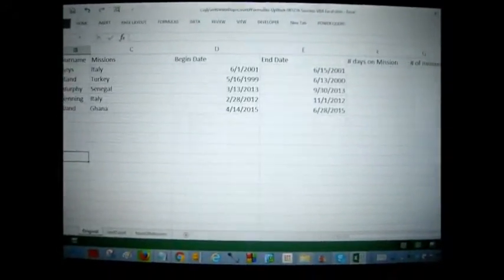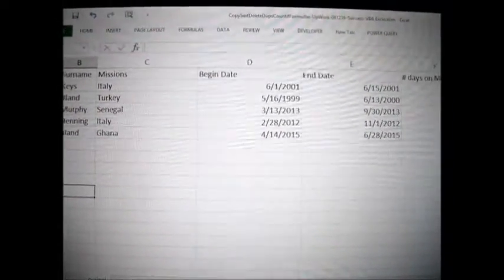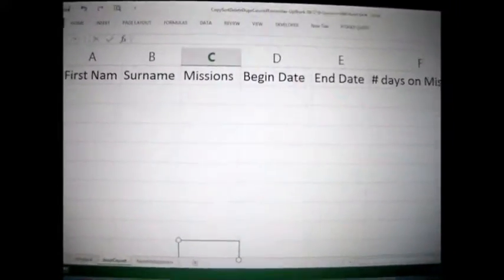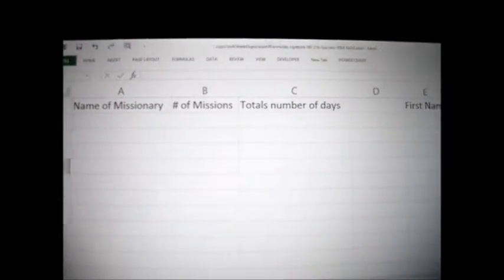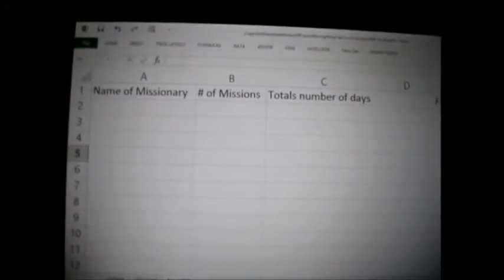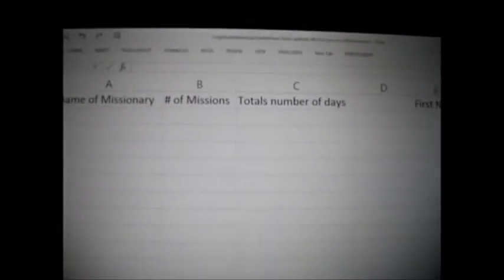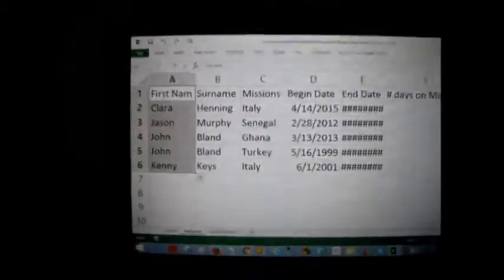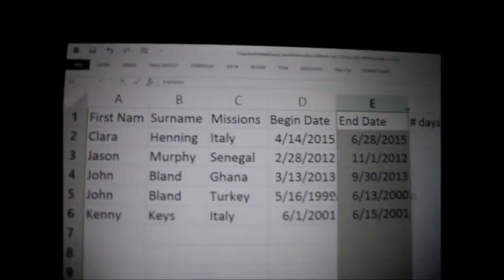While Wend Loop to Copy, Paste from Sheet to Sheet, Sort, Delete, Sum, Countif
This code does the following:
1) it copies the content from "Original" sheet to "SortCount" sheet;
2) it sorts the content in "SortCount" sheet, Column A and it sums the days spent on a mission by subtracting the last day from the first day of a mission;
3) it copies the content from column A in sheet "SortCount" to column A in sheet "NumOfMissions; it then sorts the data in column A in "NumOfMissions" sheet, and it deletes the duplicates; next, it goes back to "SortCount" sheet and copies column A and inserts or pastes the content into sheet "NumOfMissions" column E.
4) lastly, it inserts the countif formula in cell B2 in sheet "NumOfMissions," and it autofills the formula downwards in column B to count how many missions each missionary has been on.

This code was inspired by a project submission that I saw on Upwork; this is a site that allows individuals to bid for jobs that may last an hour, a day, a week or longer.  This is freelance work that matches one's skills and talents.

Complete code belongs to Kenny L Keys